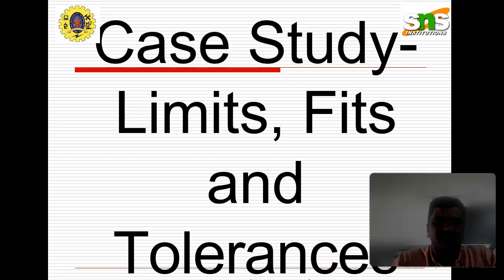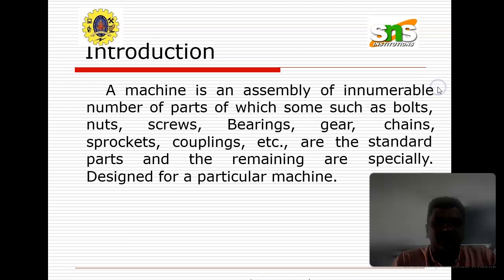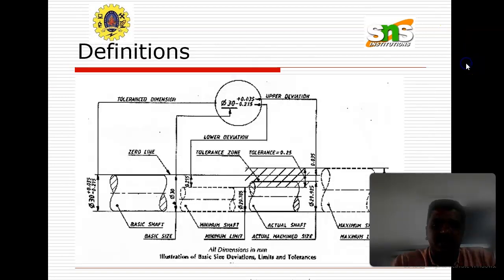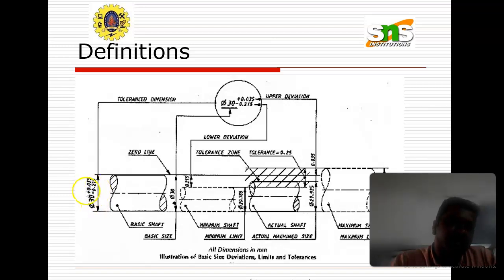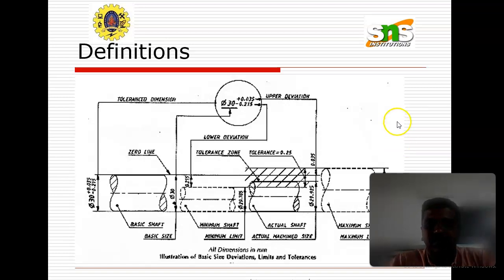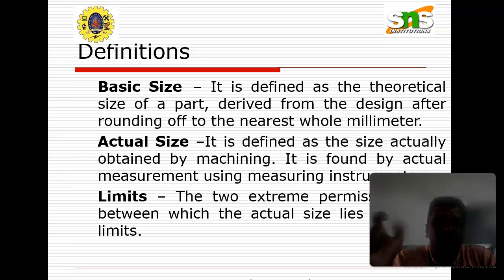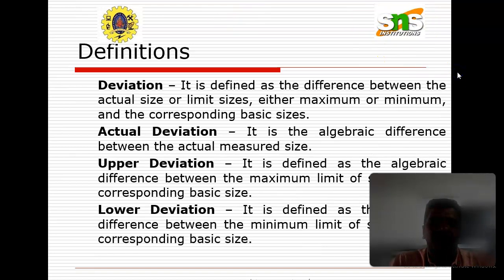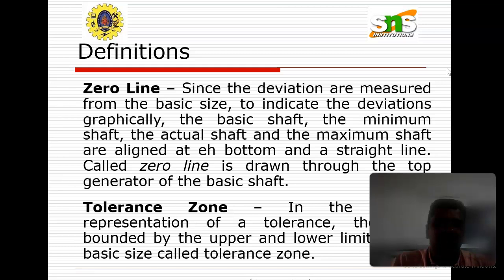4.Computer Aided Machine Drawing-Lecture Series